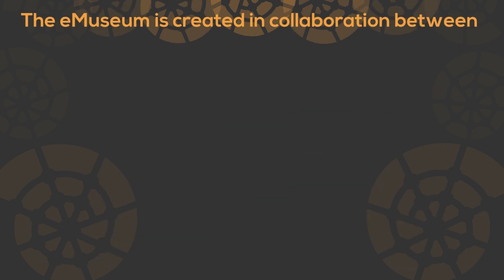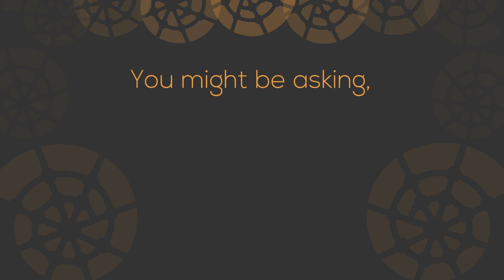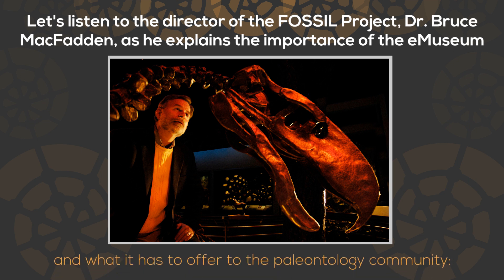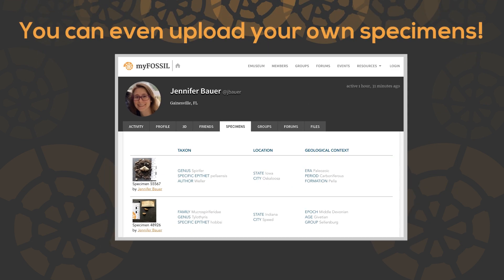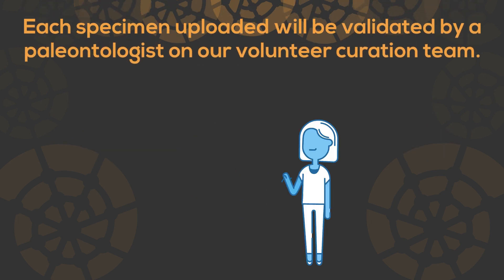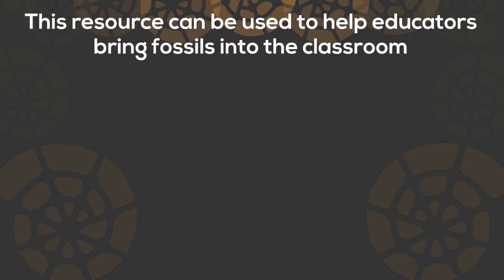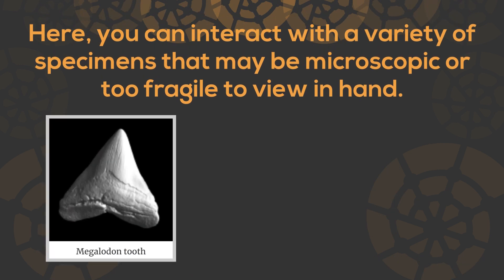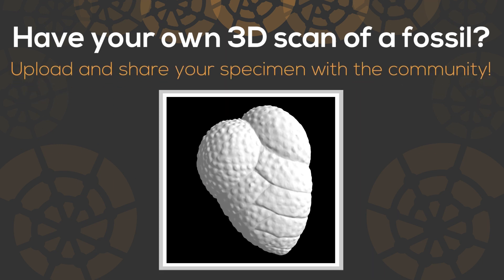Welcome to the eMuseum!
Hello fossil hunter!

Welcome to our new and improved myFOSSIL eMuseum! Here, you will be able to upload your fossil specimens that will be curated by our team of volunteer paleontologists. If your specimen is considered research-grade material, your upload will b sent to a data aggregator to be used by researchers all over the world!